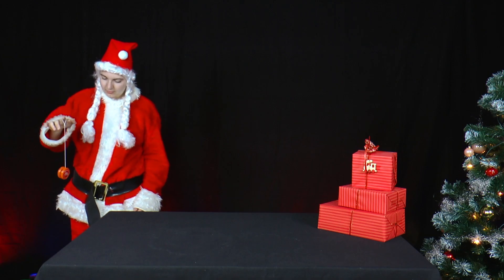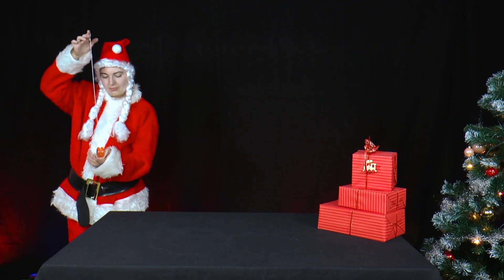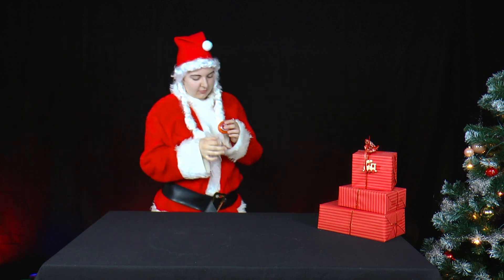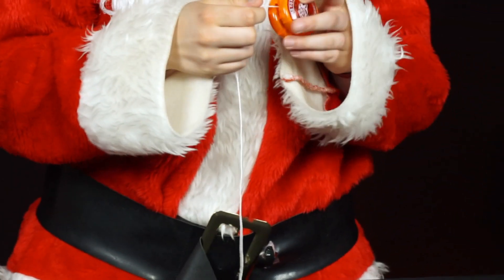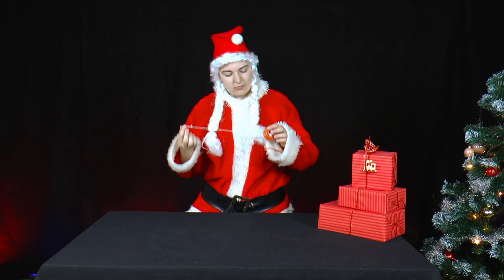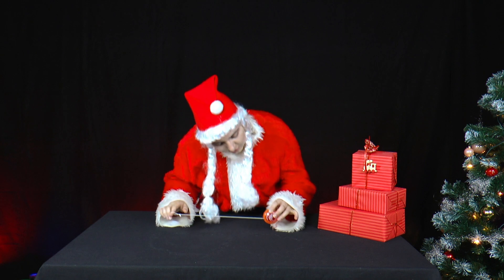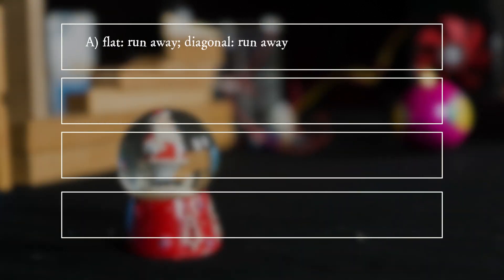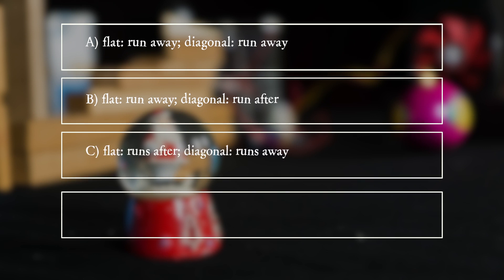PiA - Physics in Advent 2018 - question 21